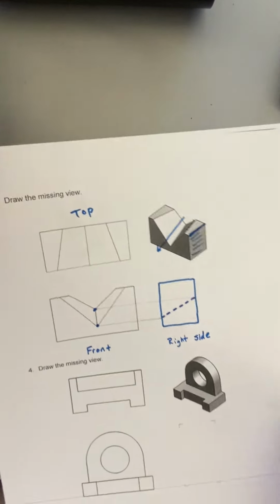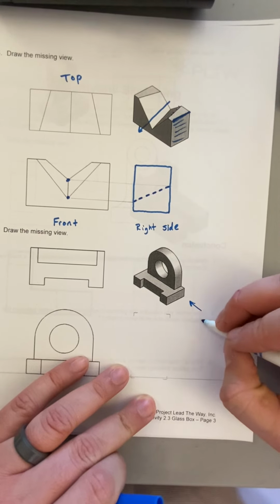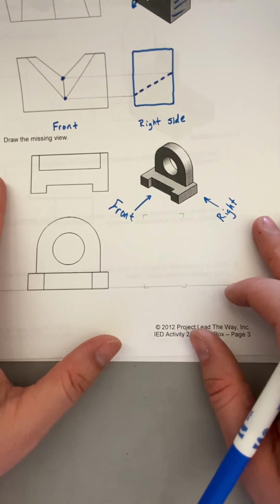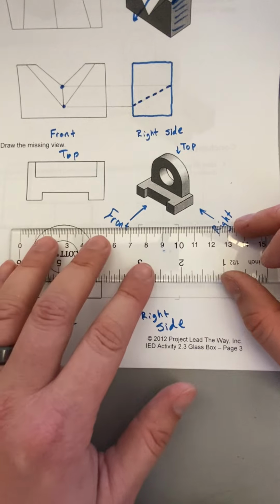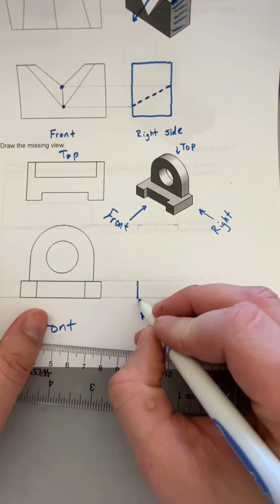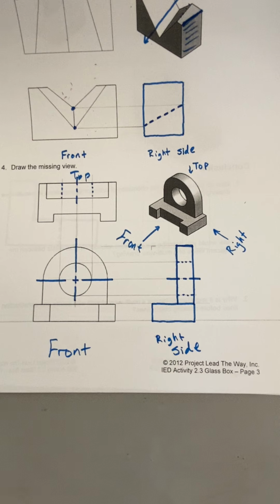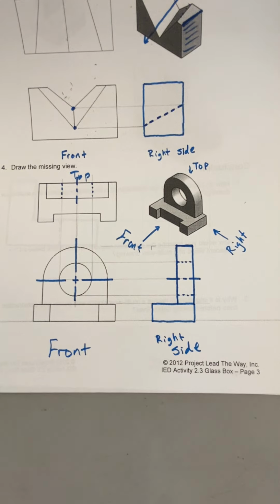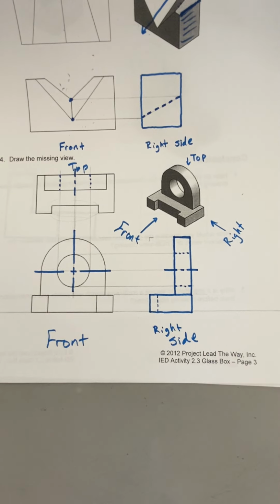Act 2.3 Multiview Sketching 3